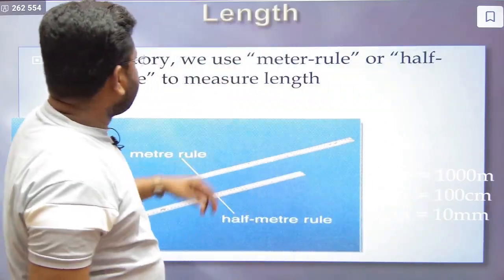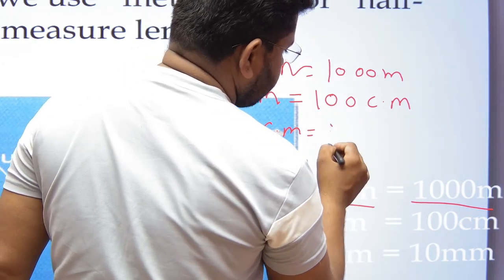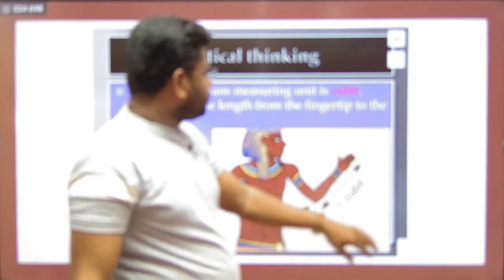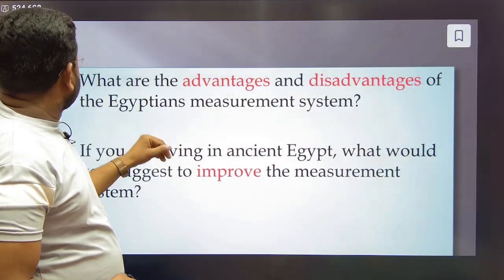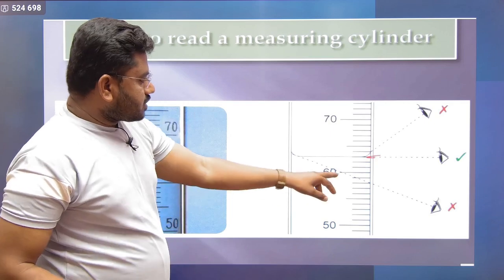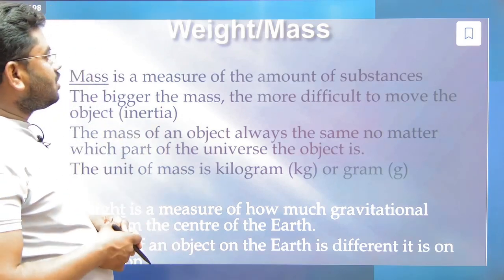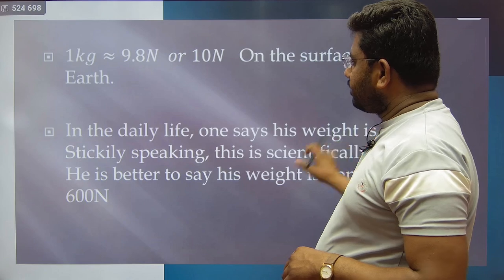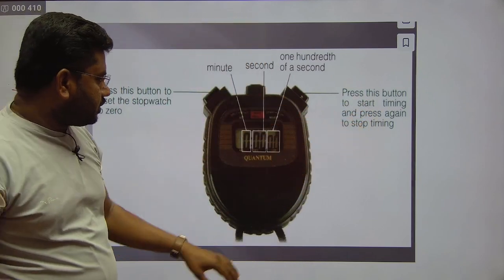Physical Quantities: Measurement And Units I Class 4 I Learn With Little dear sir